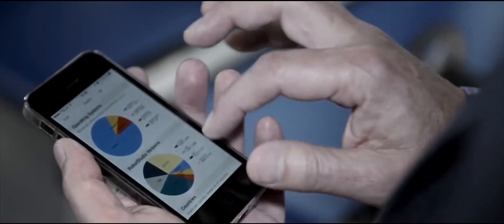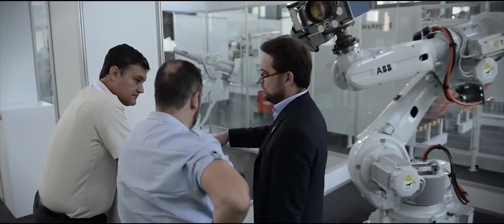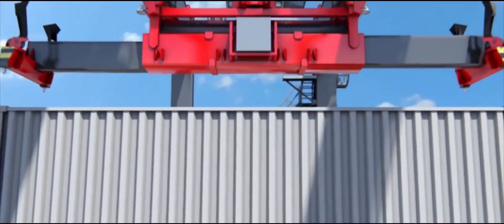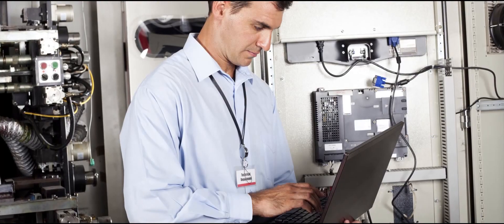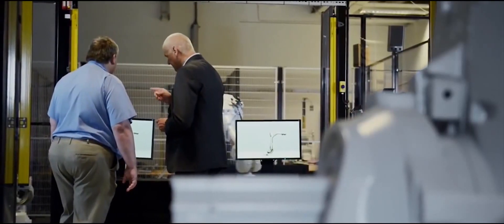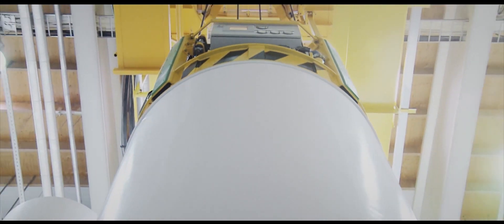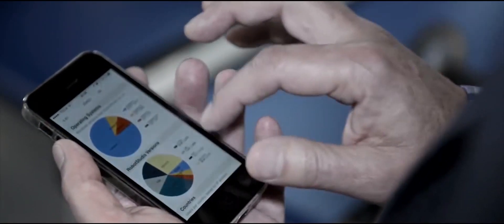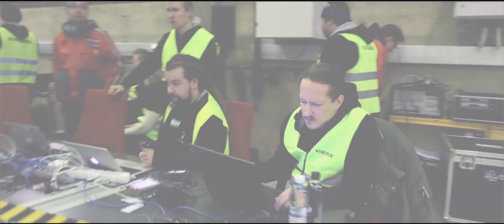Digital Disruption of Industry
The Digital Disruption of Industry (DDI) -project studies the impacts of digitalization to the Finnish society through the lens of the industry.